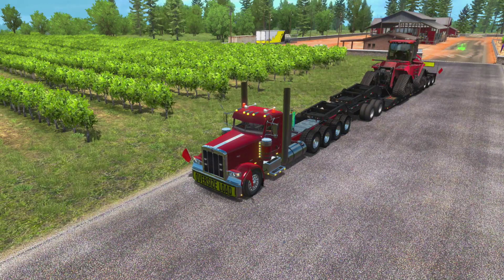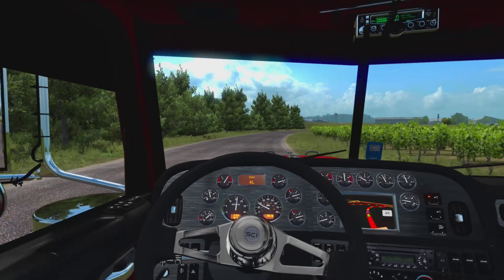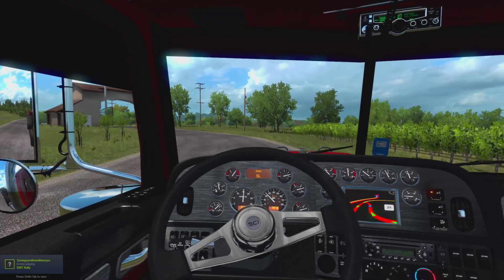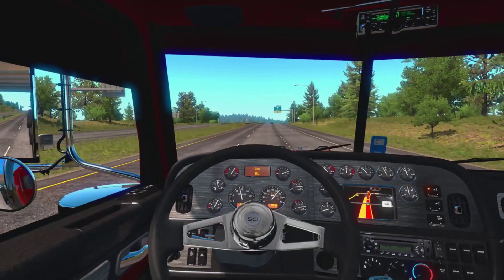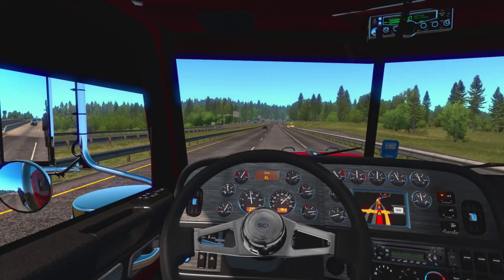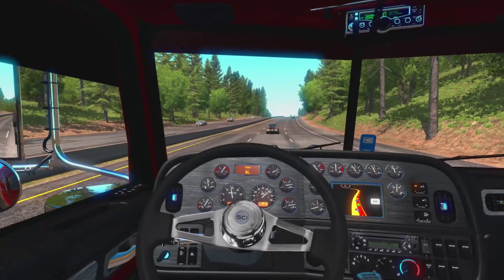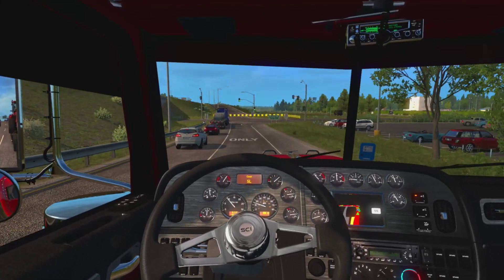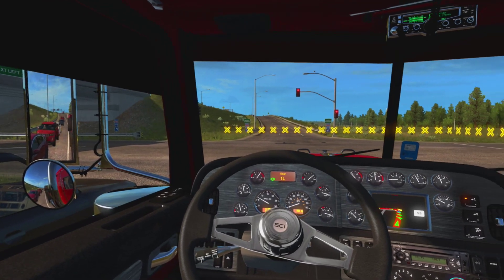ATS | Owner Operator | Oregon | Heavy Haul build